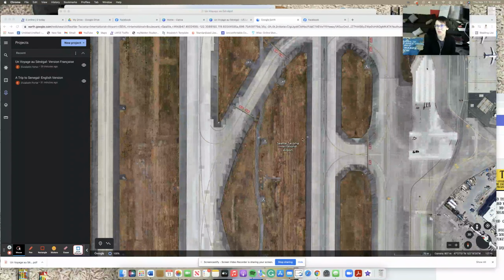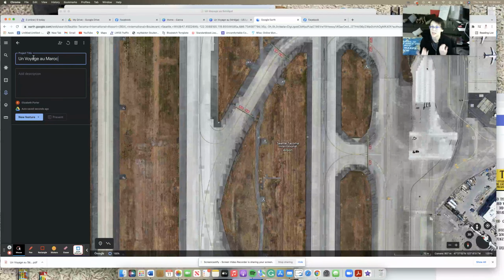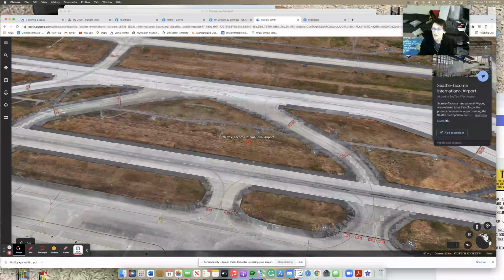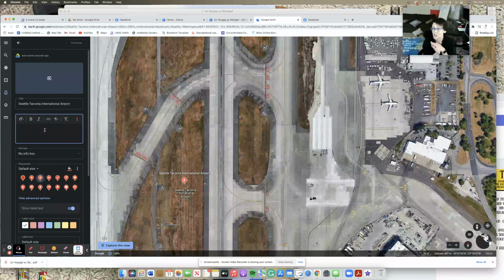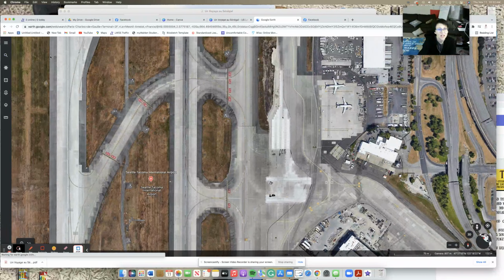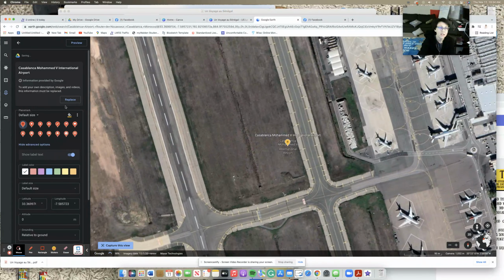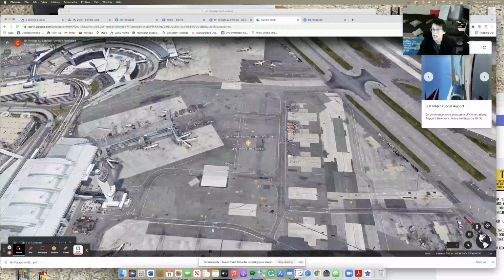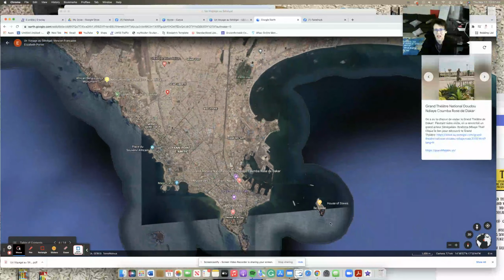Using Google Earth to Bring the World Into Your Classroom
For the lesson that goes along with this video, please